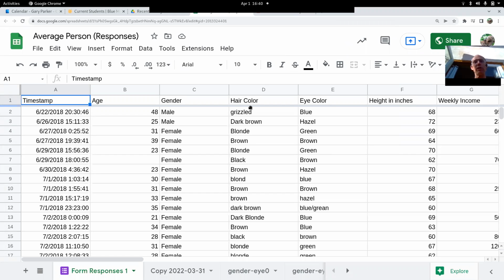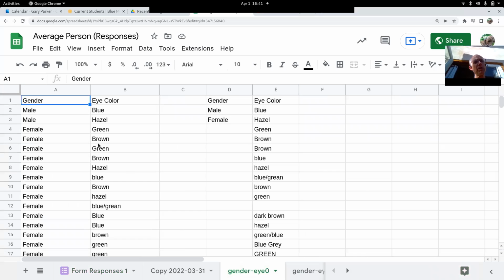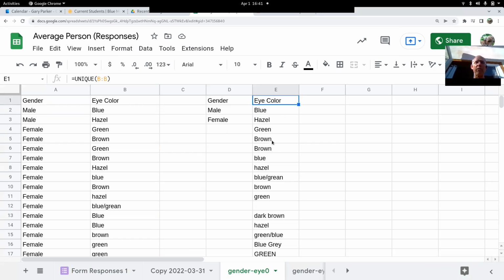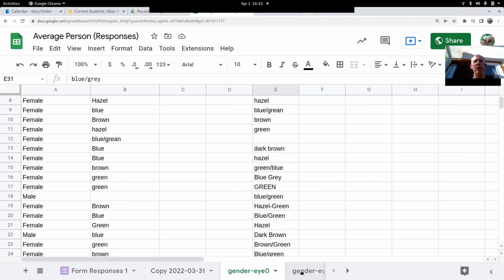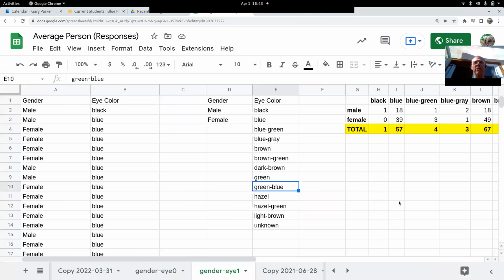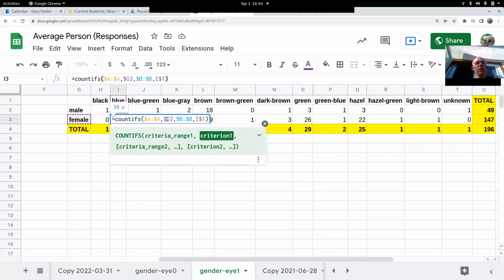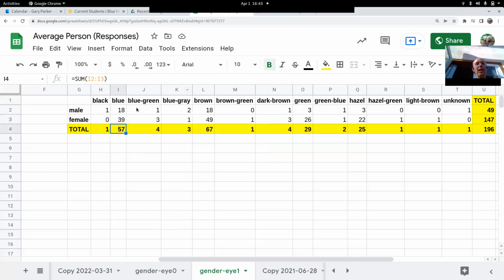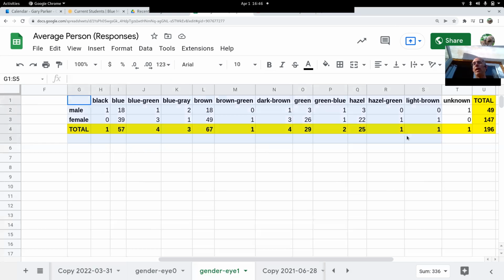MTH243 Building a Two-way Table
MTH243 Statistics
How to build a two-way table for two categorical variables in a spreadsheet